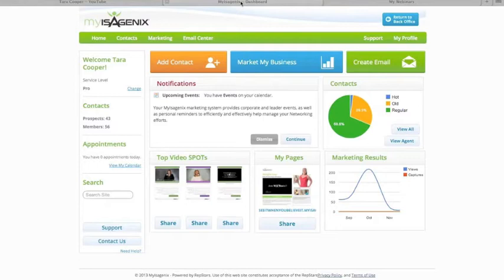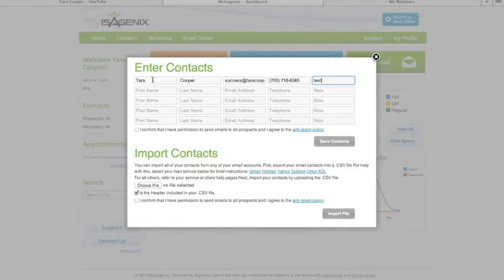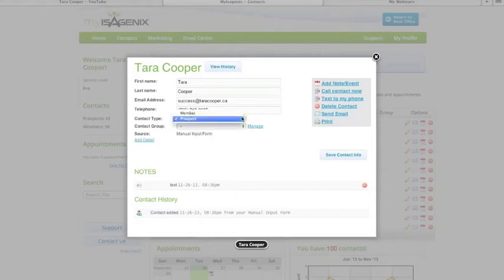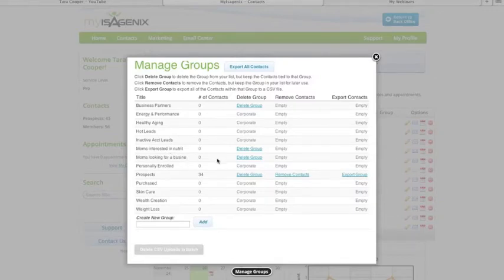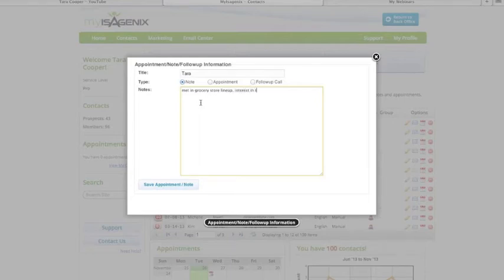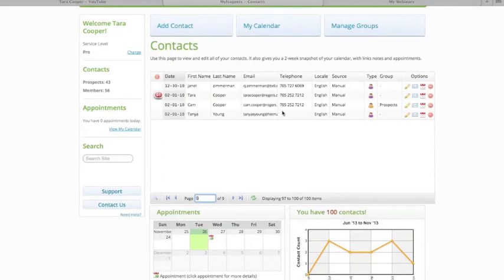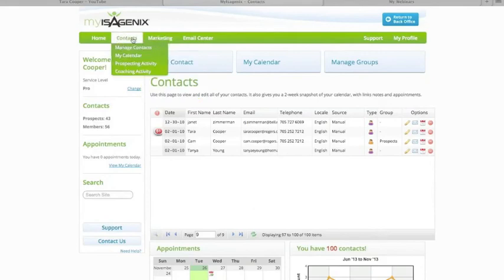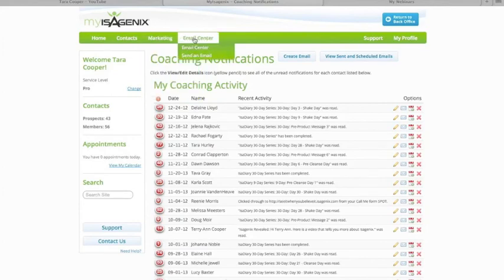My Isagenix Step 2 contact final